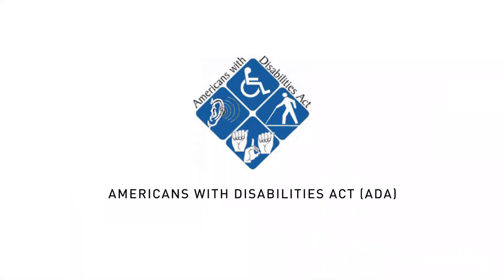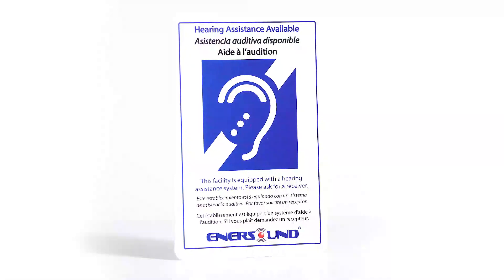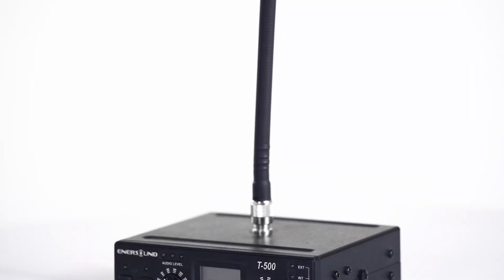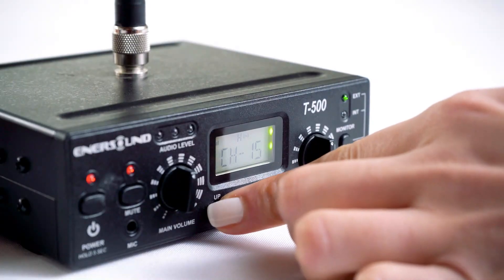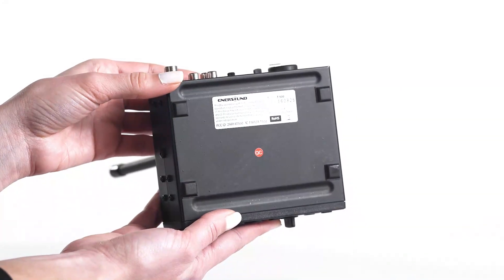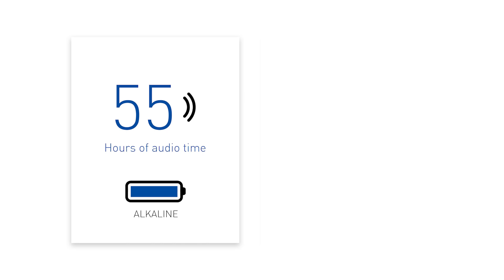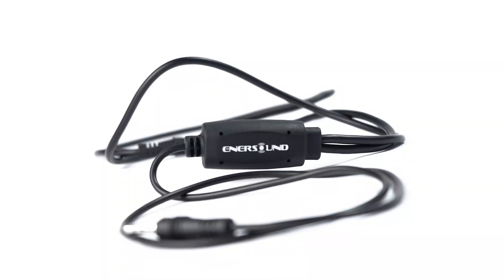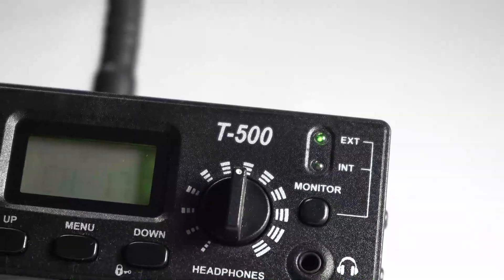Enersound ALS Assistive Listening System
Introducing Assistive Listening System:

0:00 Intro
0:13 ADA
0:29 Package includes
1:16 Number of receivers
1:28 Transmitter
2:28 Battery, Carrying options & neck loops
3:46 Warranty

This Professional Assistive Listening System with ADA Plaque and neck loops is a multichannel solution (in the 72-76 MHz band) to meet the needs of the Americans with Disabilities Act (ADA) standards for accessible design, useful to make venues of any capacity compliant.